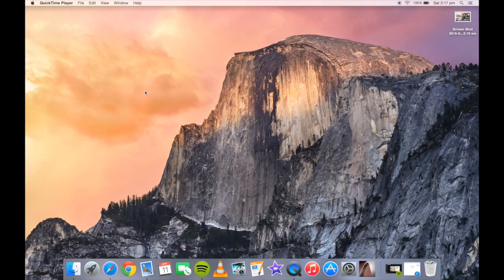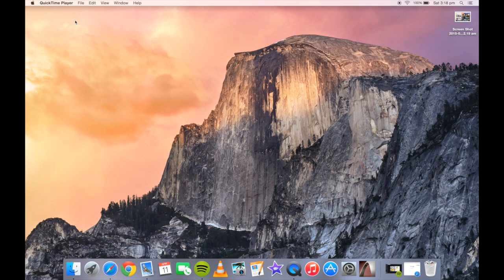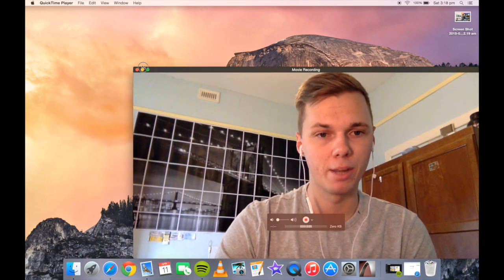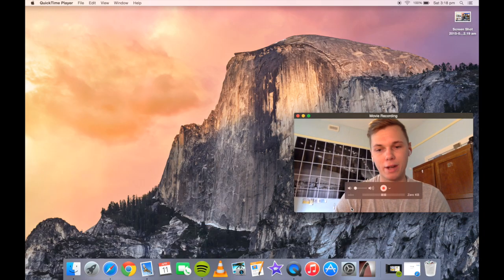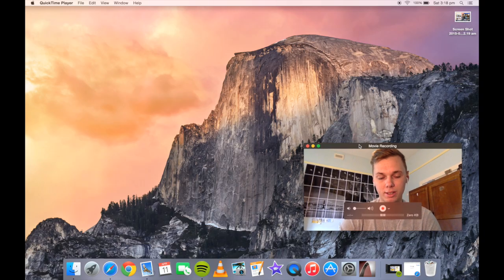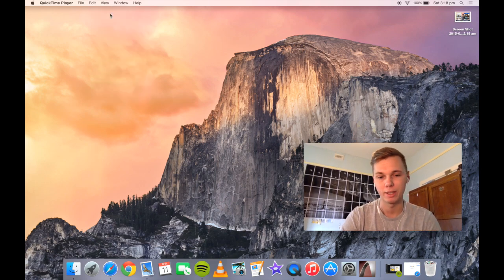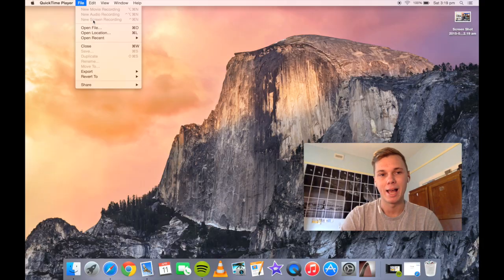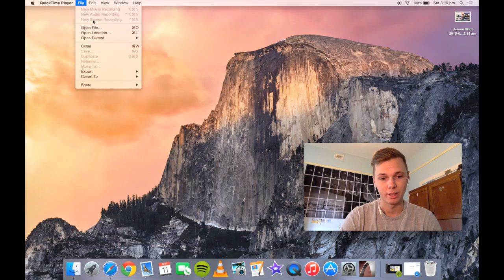Screen and Webcam record on a Macbook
A very simple and easy way on recording the screen and also the webcam by using the the software Quicktime. This can be done on a Macbook or a iMac. This allows you to show your face while playing games, or tutorials etc.